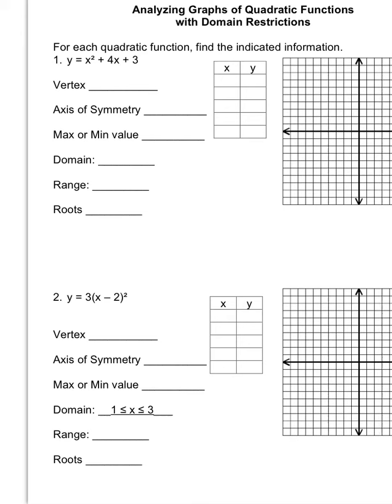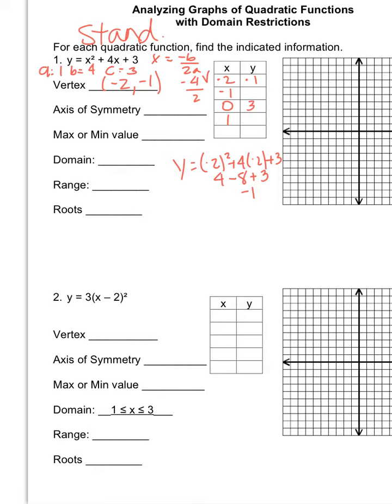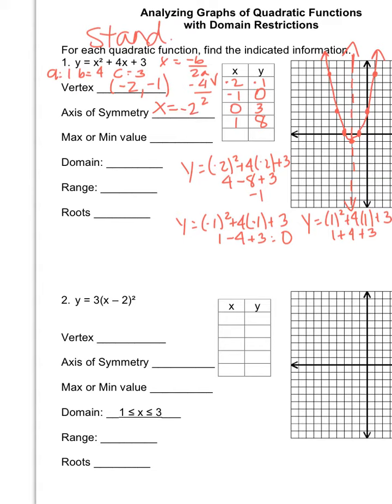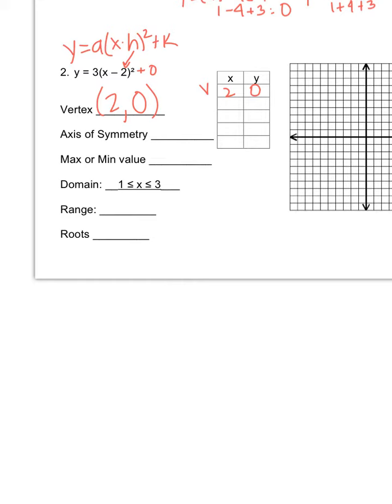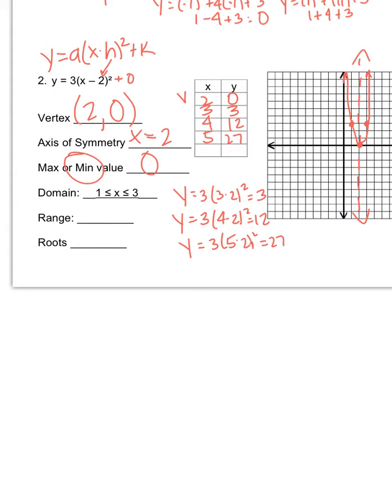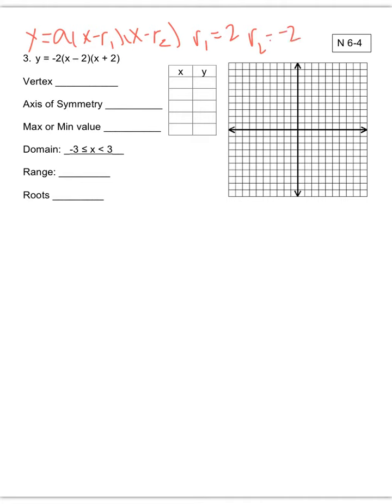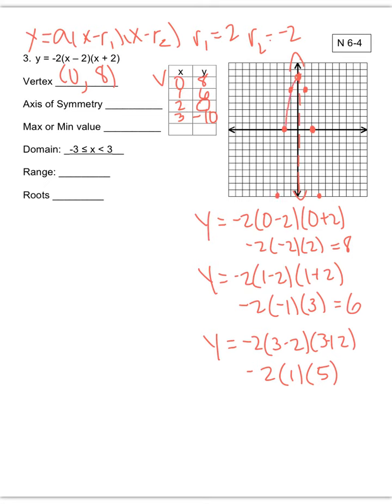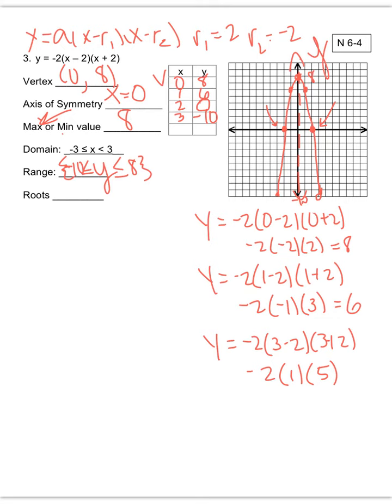Notes 6-4 PAP Alg2 fall